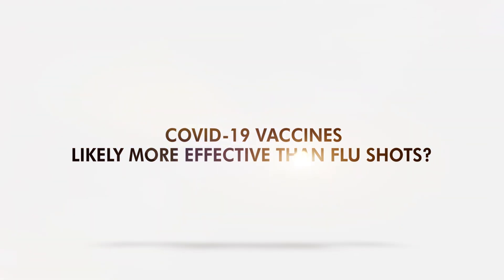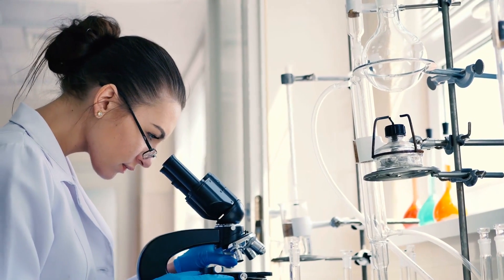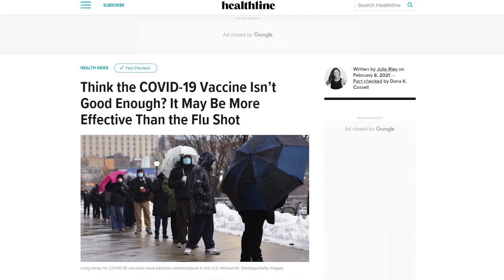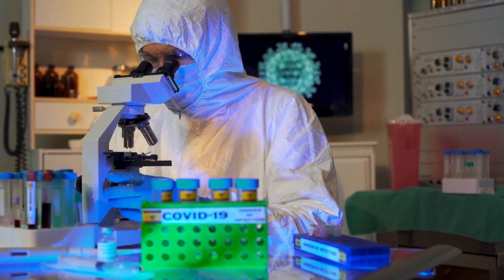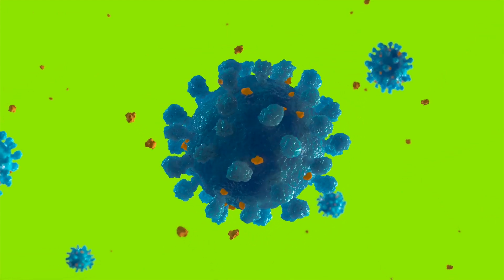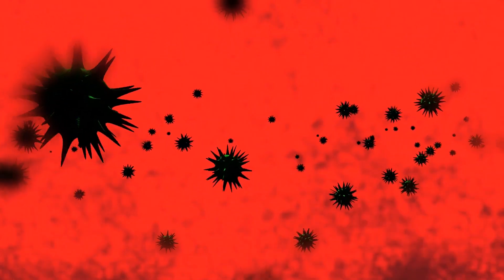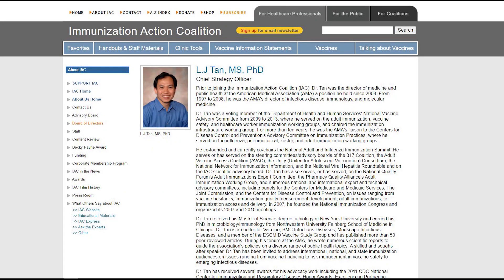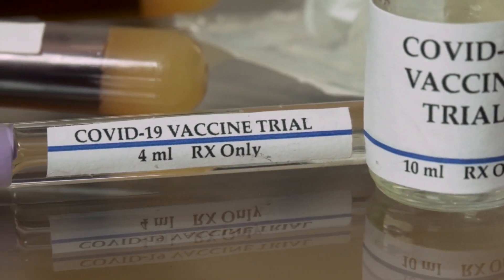COVID-19 Vaccines Likely More Effective than Flu Shots?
Two vaccines with the same goal but have different targets.